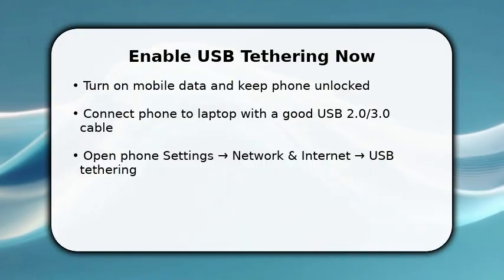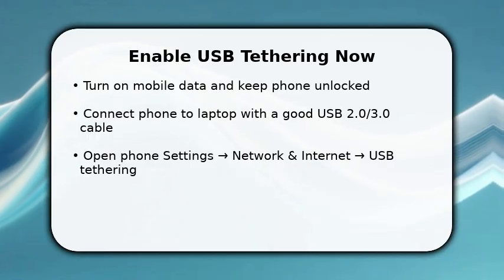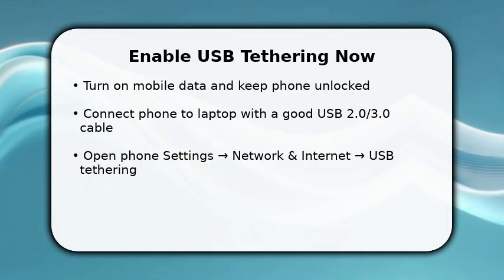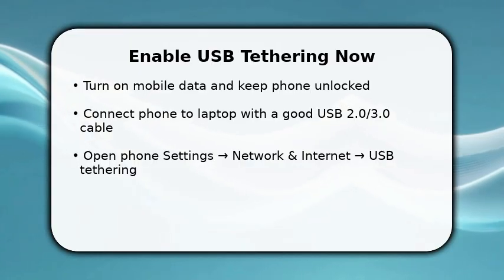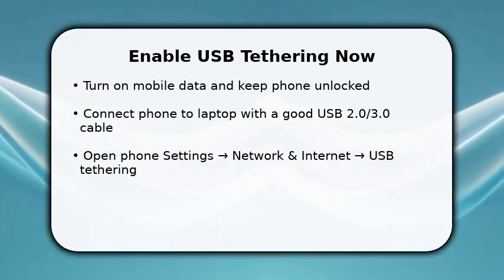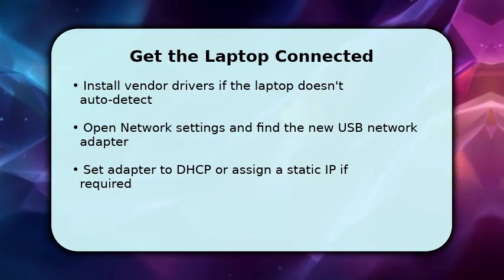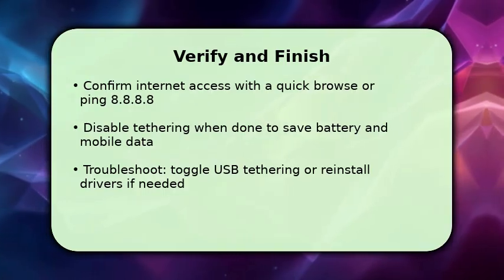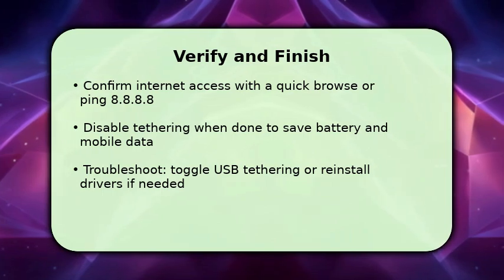How to Connect Phone Network to Laptop with Usb - Step by Step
How to Connect Phone Network to Laptop with Usb - Step by Step | 🔒 Surfshark VPN Deal — Stay private and secure. $1.99/mo + 3 Months Free ▸

Learn the essential steps to connect your phone network directly to a laptop using USB with our comprehensive guide. Discover how to troubleshoot common issues and ensure seamless data transfer for productivity or entertainment purposes.

USB connection, phone networking, laptop setup, data transfer, connect phone to computer, wireless adapter alternative, device pairing guide, tech troubleshooting, portable connectivity, stream data